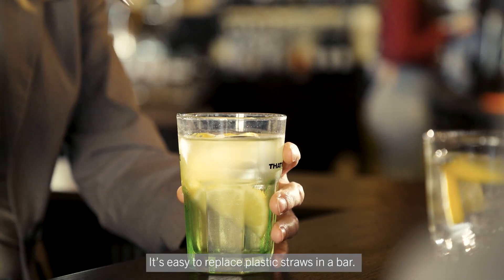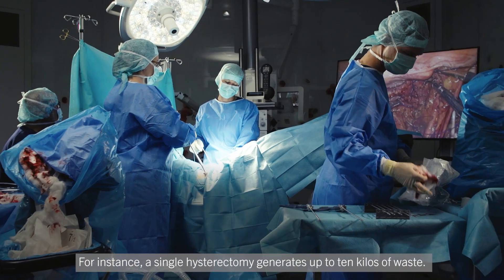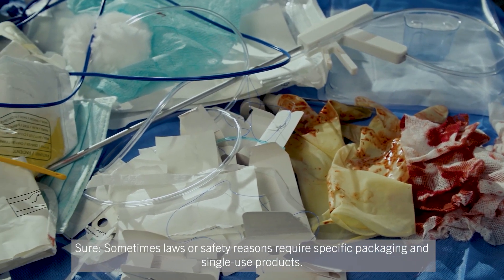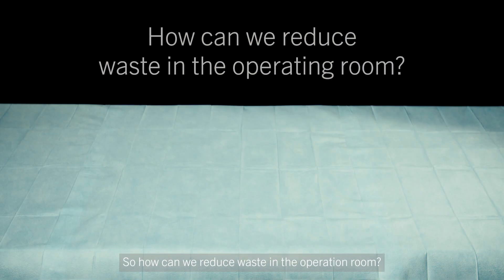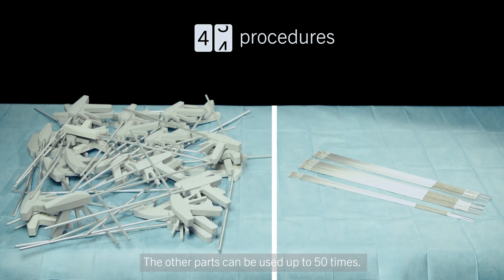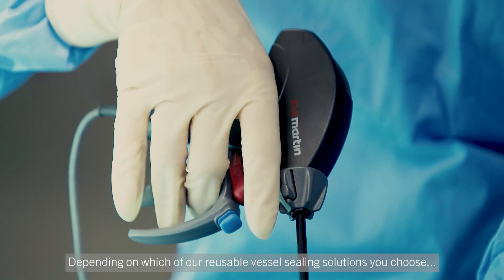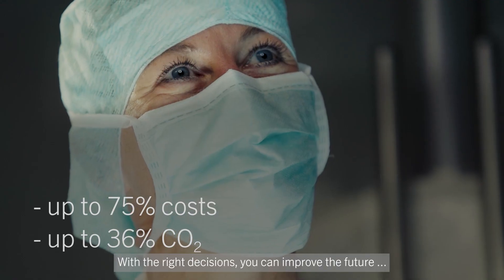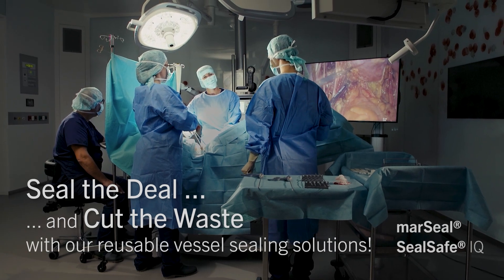Operating sustainably - Seal the Deal and Cut the Waste!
From your favorite drink at the bar to life-changing surgeries in the OR, we show how small changes can make a huge impact. Ever since it came out in 2015, the marClamp® Cut IQ 18 has changed how surgery works by offering an eco-friendly option to single-use instruments. With over 108,200 uses, this reusable vessel sealing instrument has saved the same materials as 106,036 disposable devices, bringing environmental and economic benefits.

A big thank you to the Irish Pub in Tuttlingen for providing us with the perfect location! 🍀